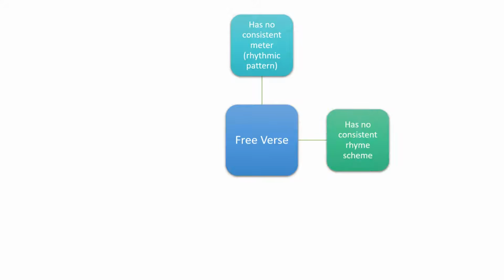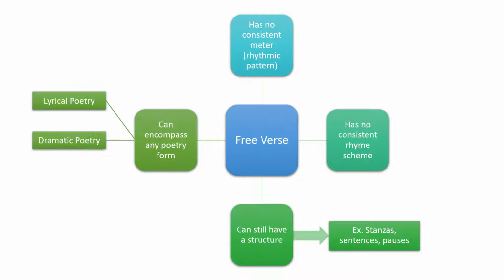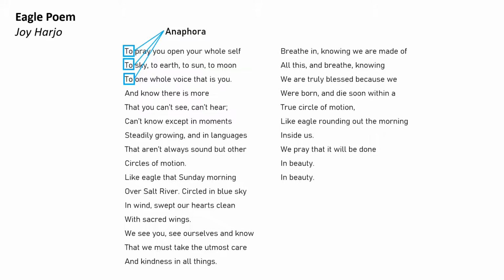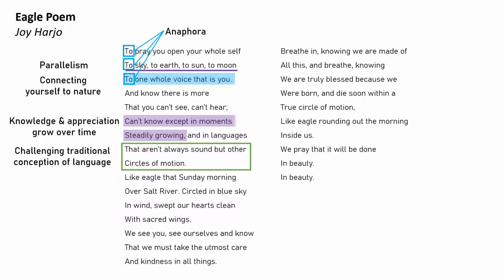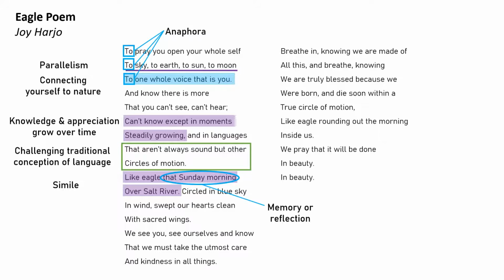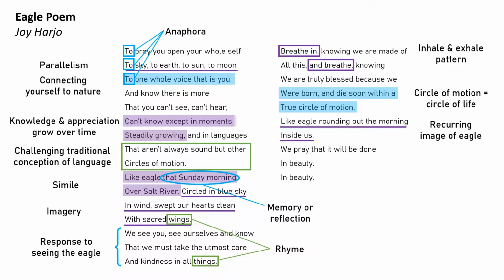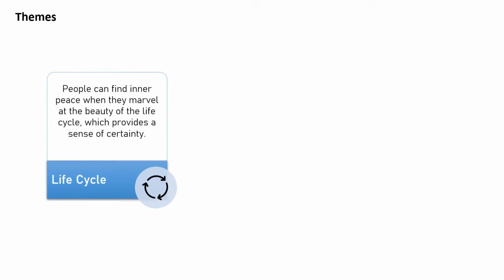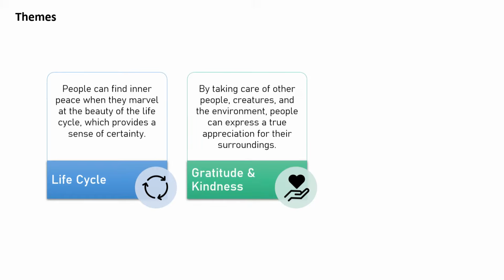How to Analyze Free Verse Poetry | Annotate With Me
Free verse poetry is an exciting realm of literature because it can take almost any form, but this sometimes makes free verse poems tricky to analyze. In this video, I'll show you how to approach any free verse poem by analyzing key components such as diction, tone, poetic devices, and structure.

Together, we'll annotate a real free verse poem ("Eagle Poem" by U.S. Poet Laureate Joy Harjo) step by step. At the end, we will identify three key themes discussed in the poem.